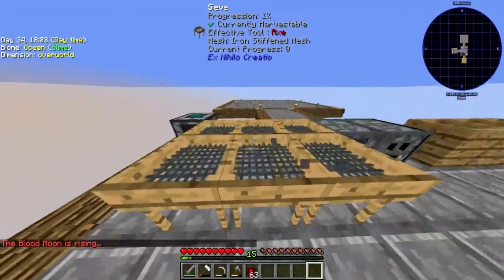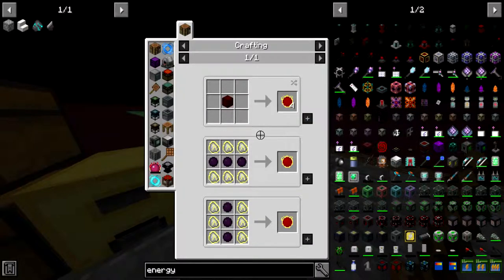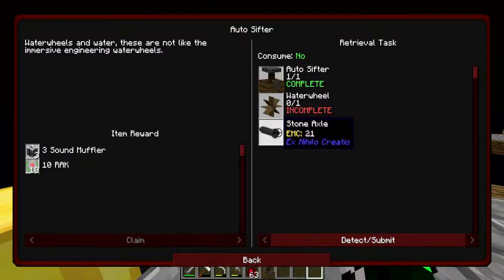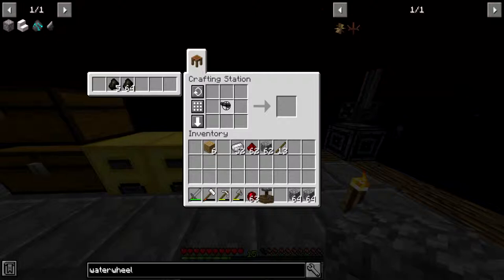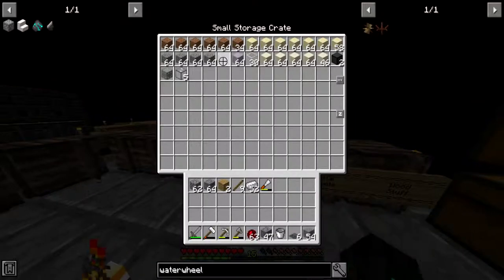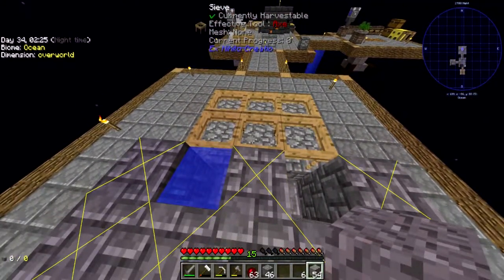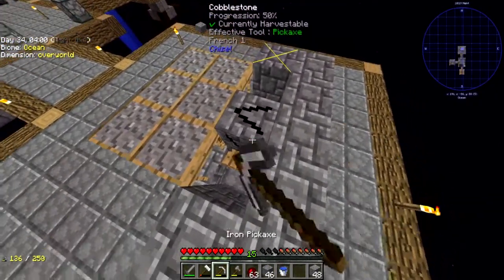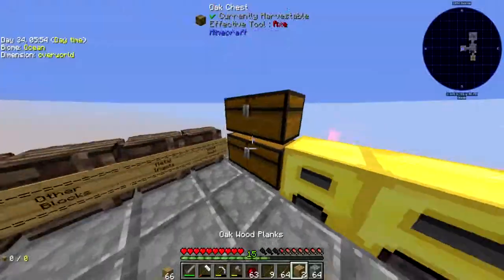Making Automatic Sifter Part 1 | Project Ozone 3 #5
►Infinite Lava From Crucible | Project Ozone 3 #4
►in todays episode of project ozone 3, i made a auto sifter, which as the name implies, automatically sifts gravel, sand and dust
What To Do Next?
►Previous video title: Infinite Lava From Crucible | Project Ozone 3 #4
►Fortnite: Devetron.Tv
►Minecraft IGN: Devetron
►Steam ID: Devetron
►Hi-Rez Studios: Devetron